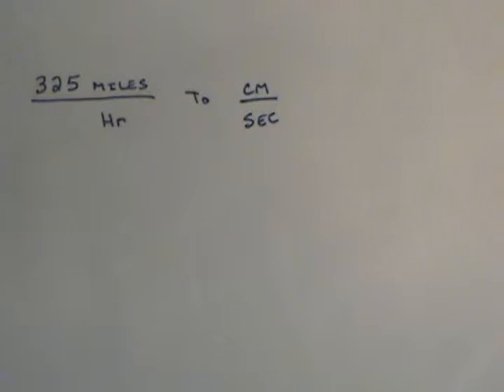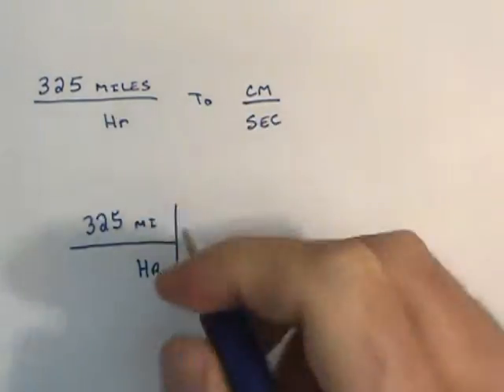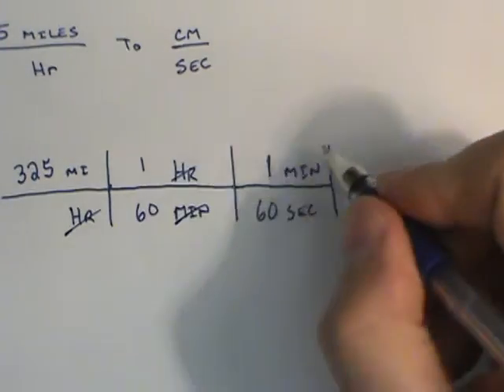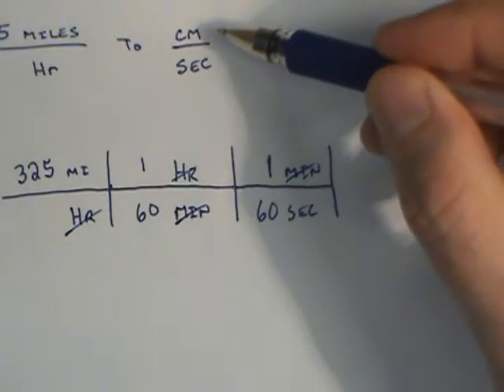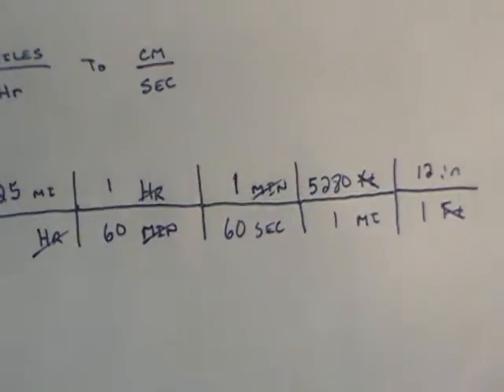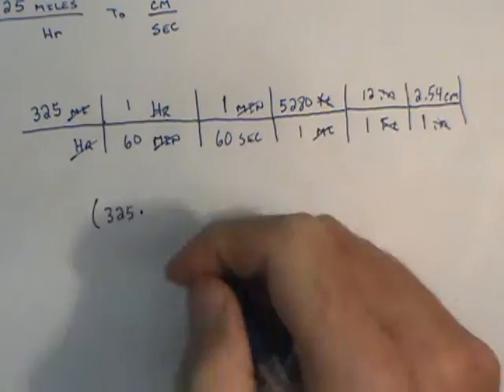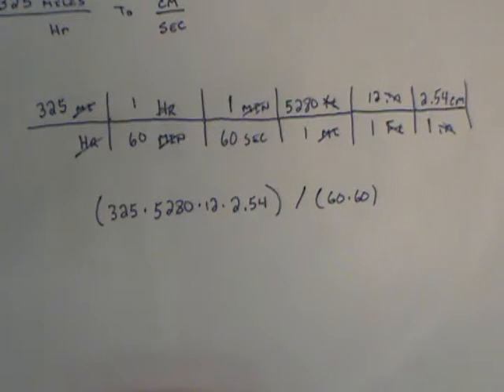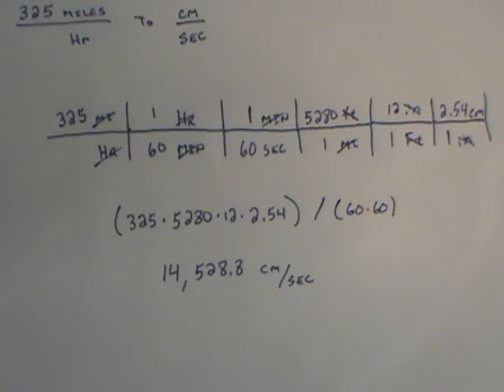Unit Conversion Example 2